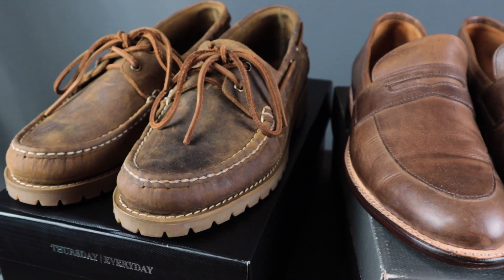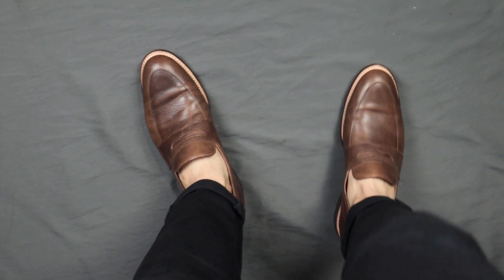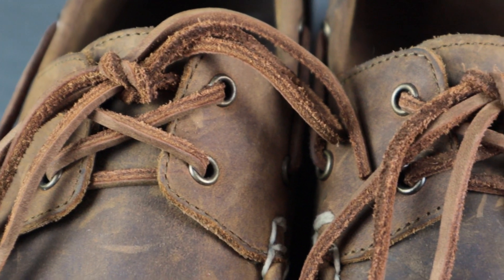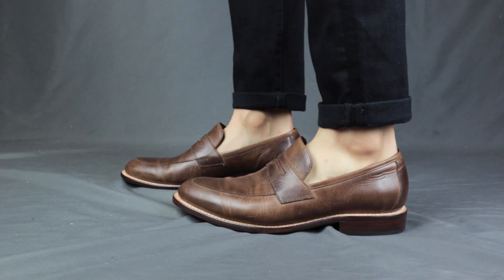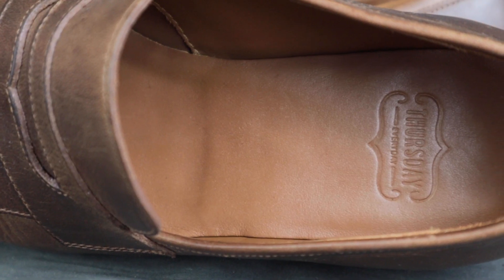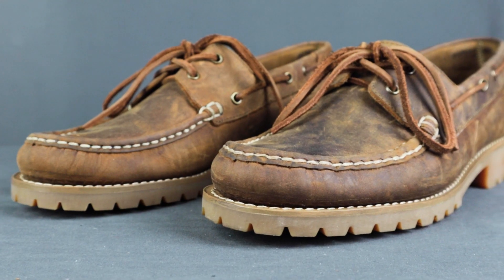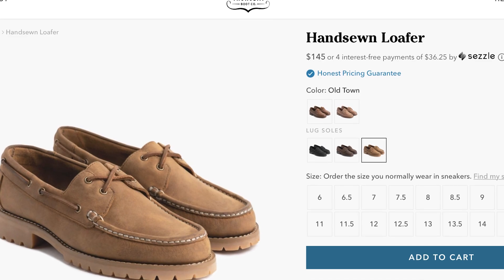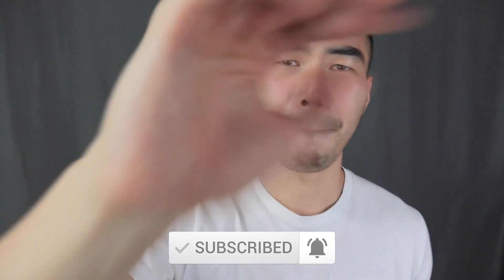Thursday Loafers Review | Handsewn Loafer VS Lincoln | WORTH IT??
In this video: Evan reviews and compares 2 pairs of loafers from Thursday Boots: Lincoln in Natural, and the Handsewn Loafer in Old Town. Find out are they WORTH IT and which of these 2 does Evan like more!

Loafers in this video:
Lincoln in Natural: